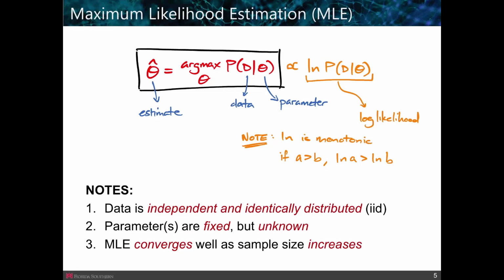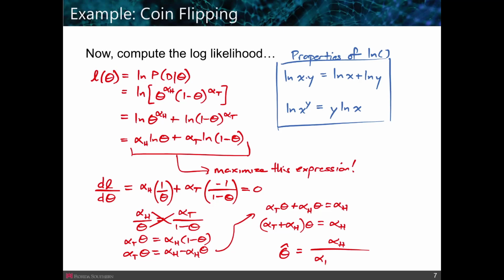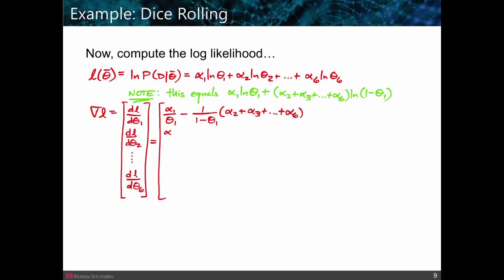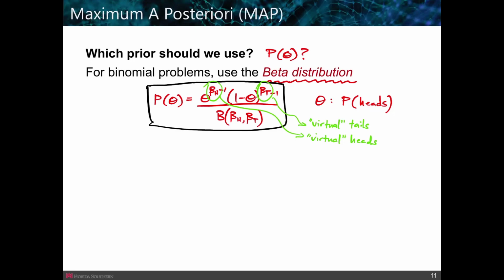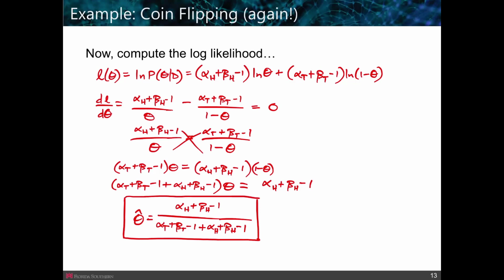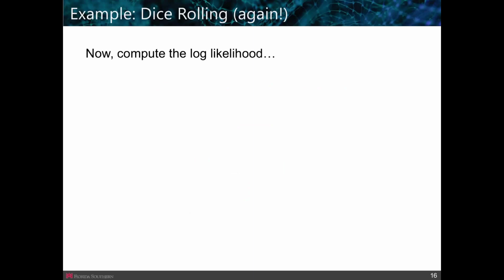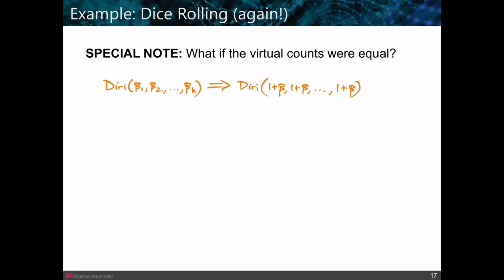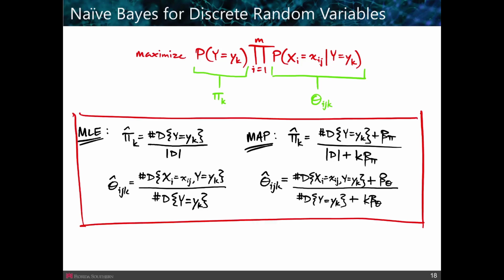Maximum Likelihood Estimation (MLE) & Maximum A Posteriori (MAP) for Bayes Classifiers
CSC 3520: Machine Learning

Instructor: Matthew Eicholtz